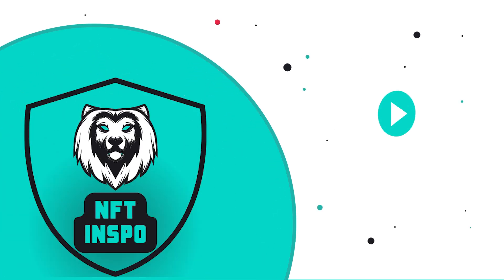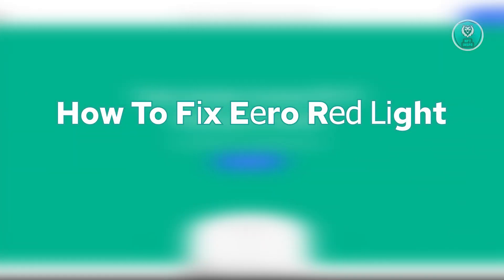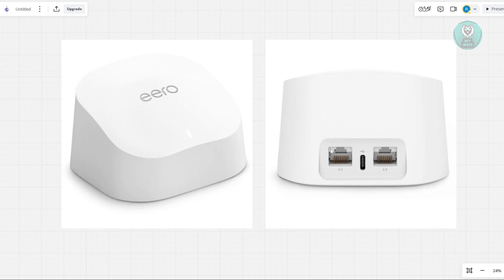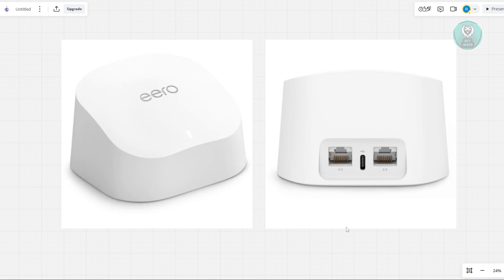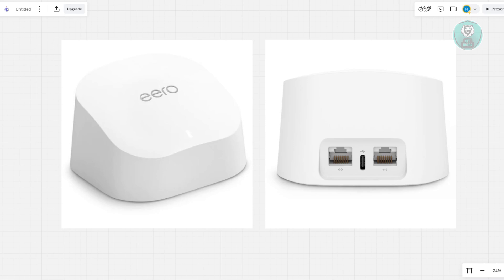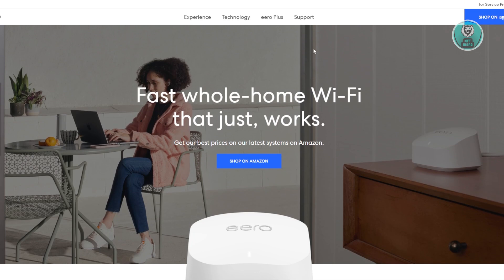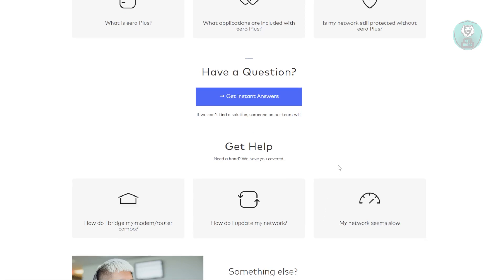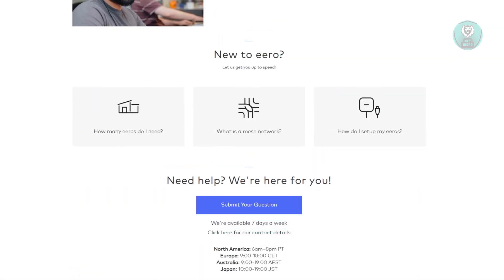How To Fix Eero Red Light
If you want to be able to fix the eero red light issue, then this video will be perfect for you!